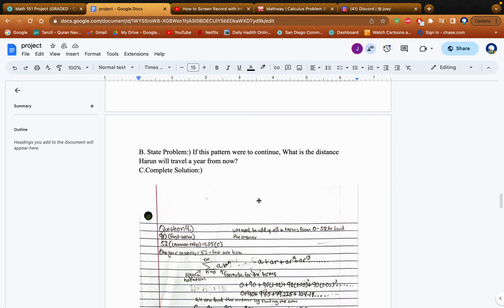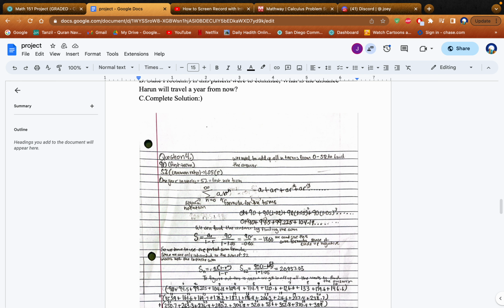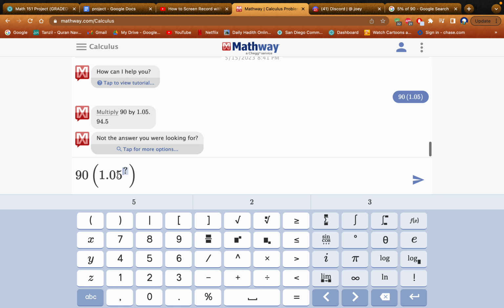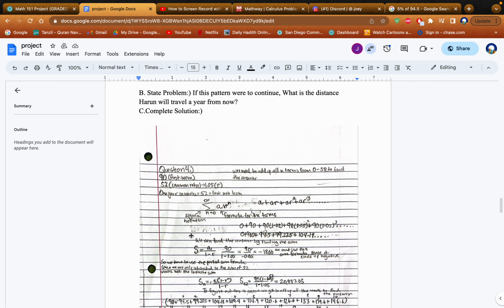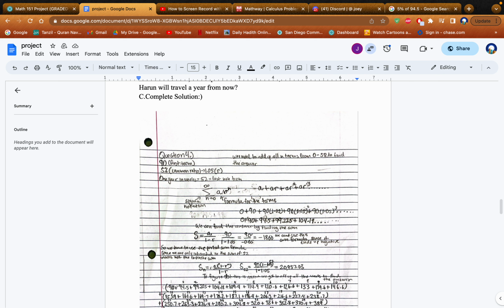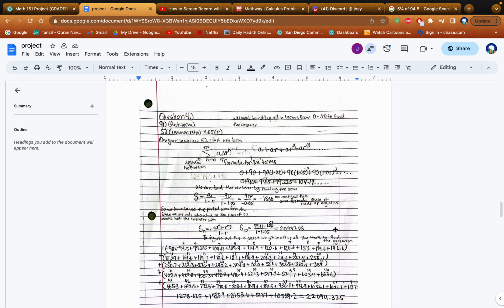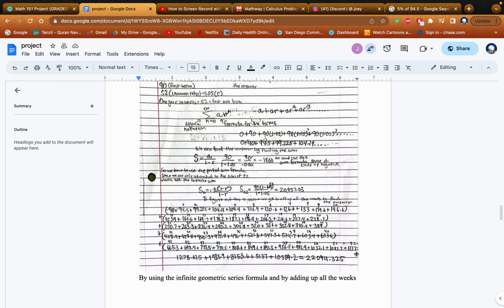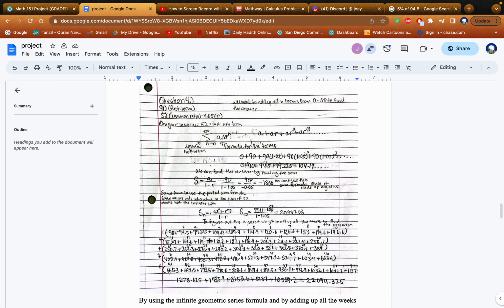Harun project video question 4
project question for becky stephens